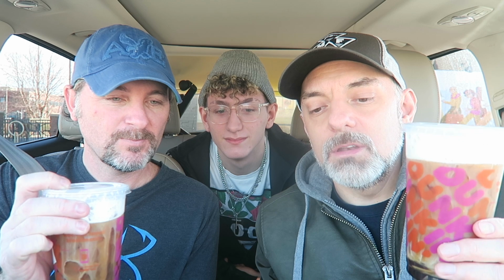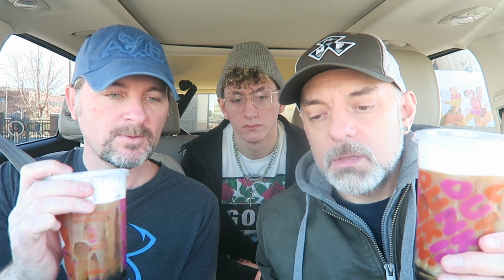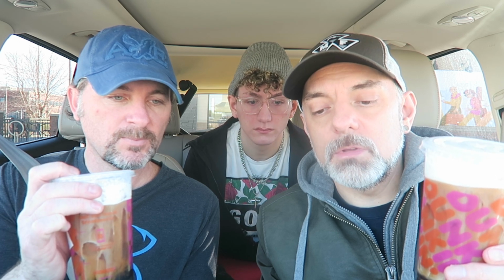Dunkin' NEW Cold Brew with Sweet Cold Foam Review!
Our taste test and review of the NEW Cold Brew with Sweet Cold Foam drinks from Dunkin'!

Cold Brew with Sweet Cold Foam
Chocolate Stout Cold Brew with Sweet Cold Foam

Brett & Brad
Gladstone, MO 64188

Follow us on Periscope: Brett Parker (Brett) Brad Parker (Brad)